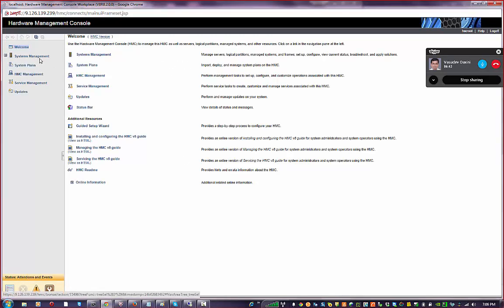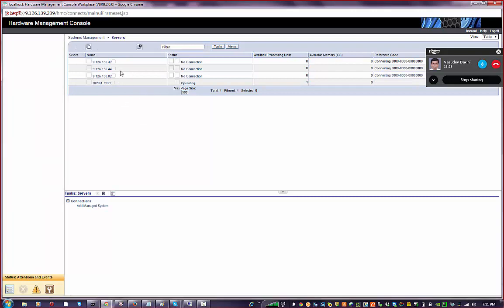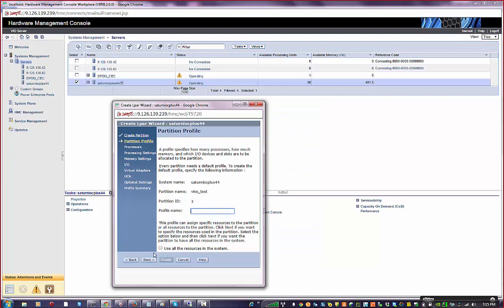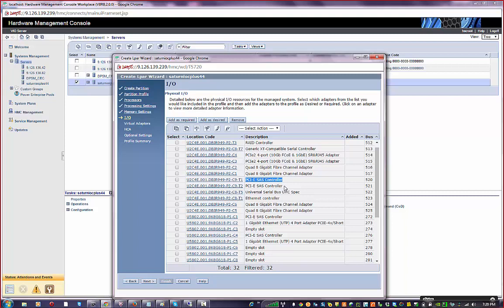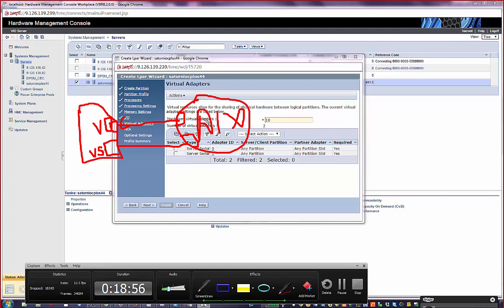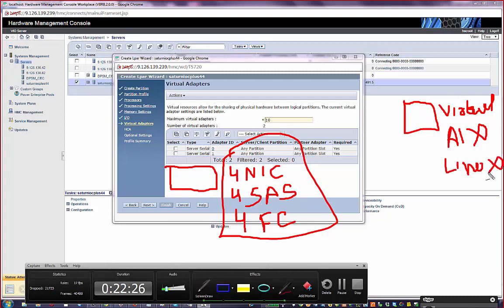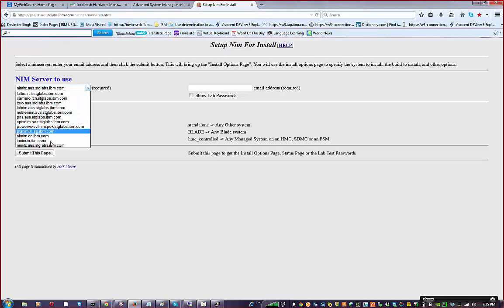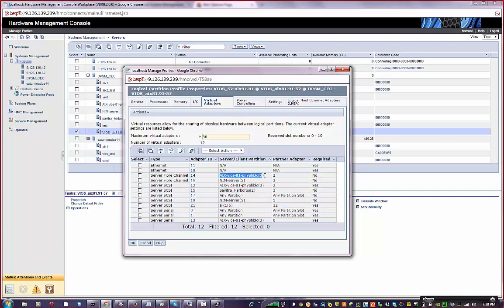HMC Overview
Hardware management console (HMC) overview